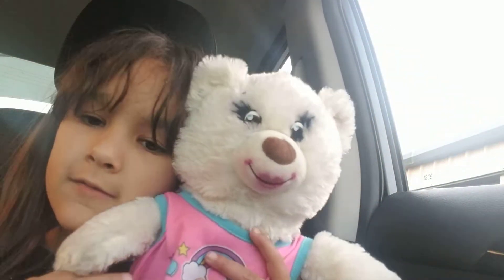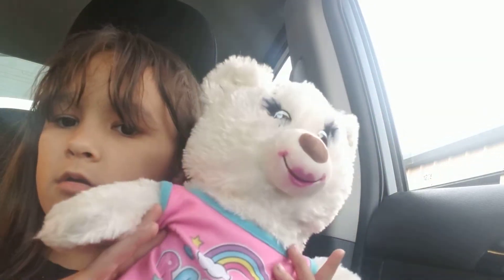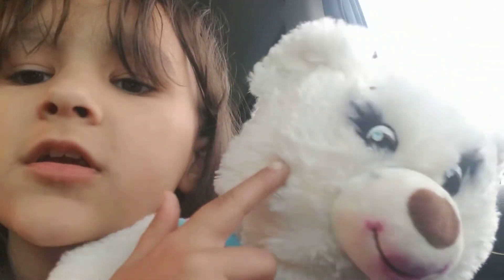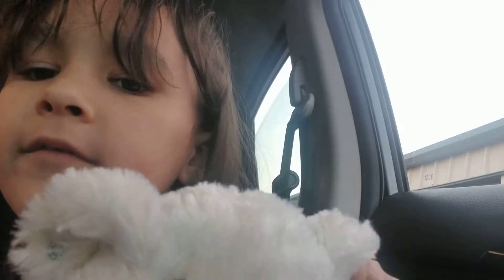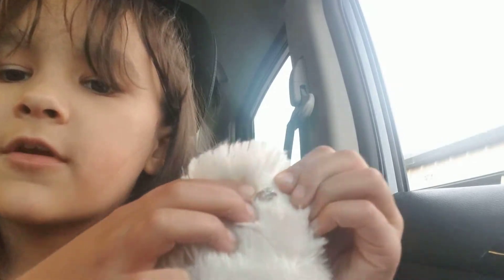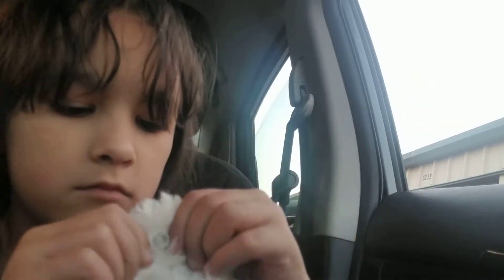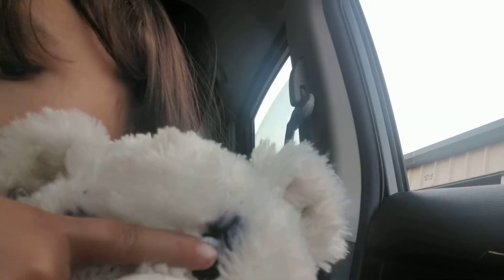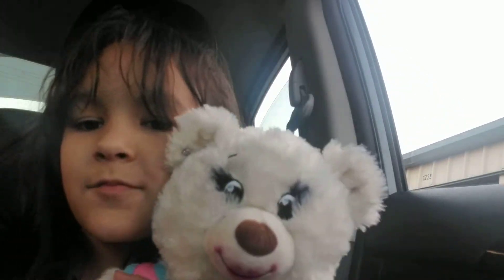showing you my teddy bear ❤😊